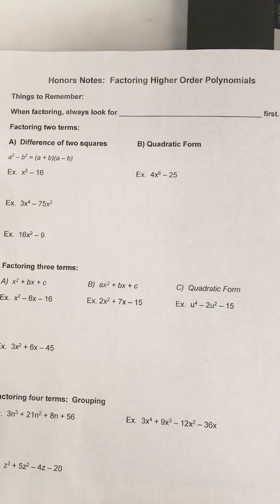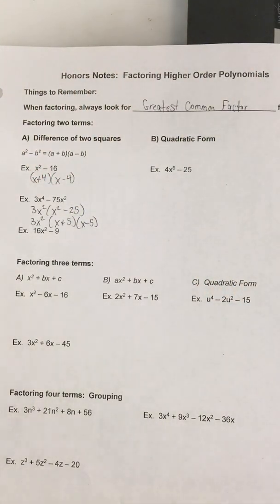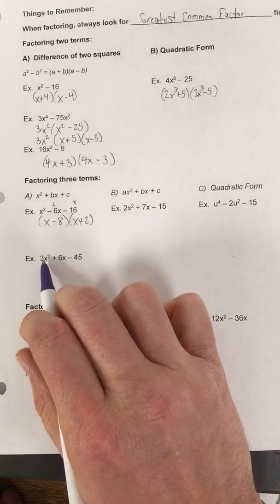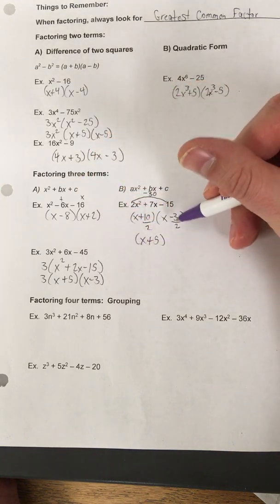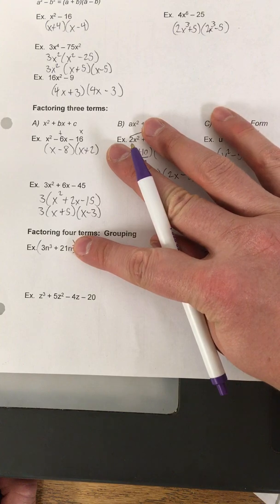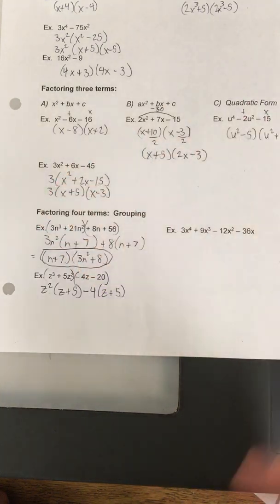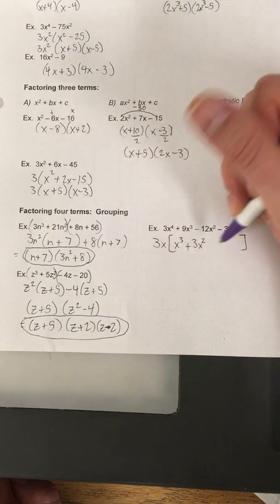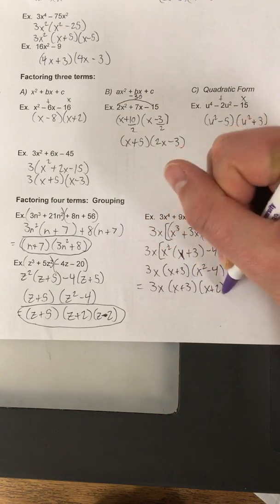Factoring Higher Order Polynomials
Factoring Differences of Squares, Quadratic Trinomials, Quadratic Form, and Factoring by Grouping